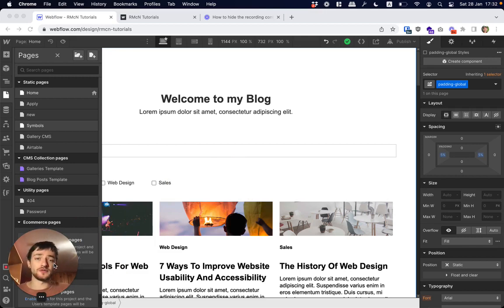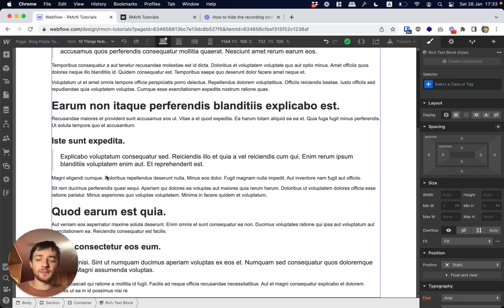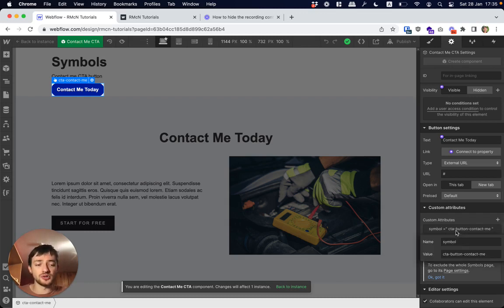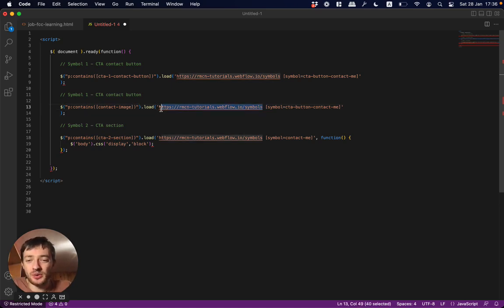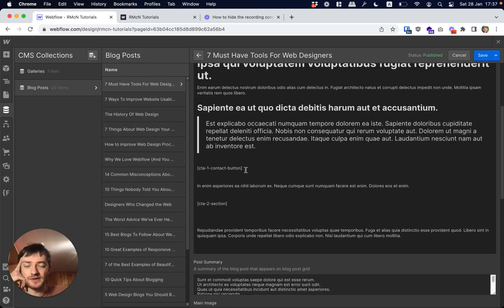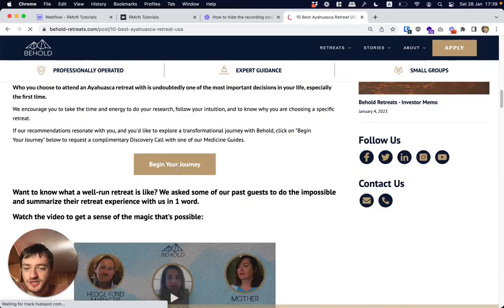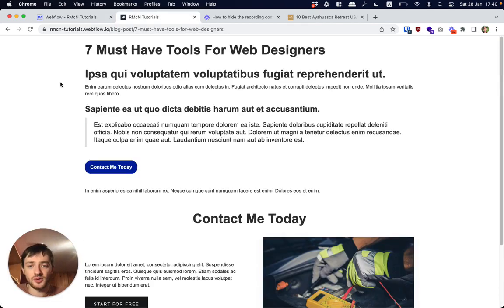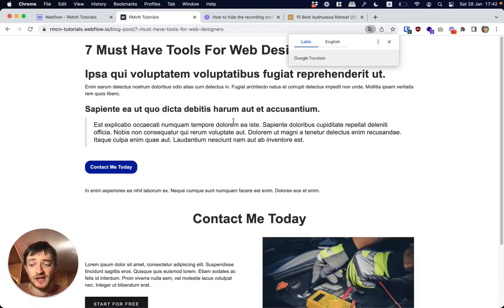How To Use Webflow Components inside CMS Posts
Supercharge your Webflow site by using Webflow Components / Symbols inside of any CMS posts.
Place call to actions or any other kind of components directly inside the body of any CMS post.